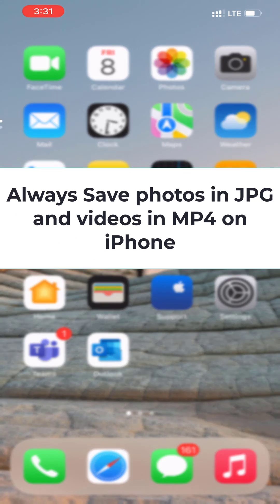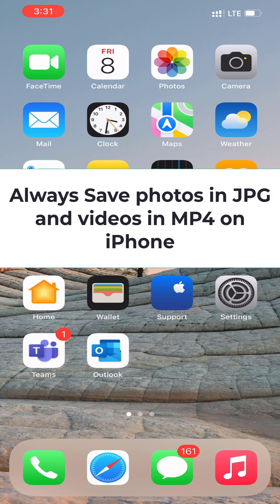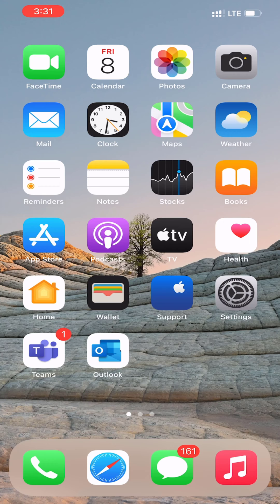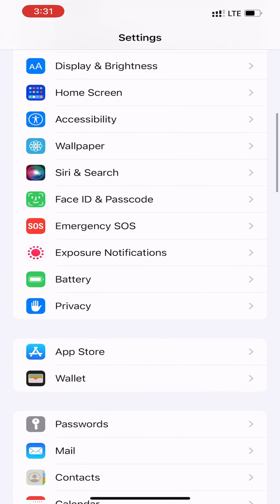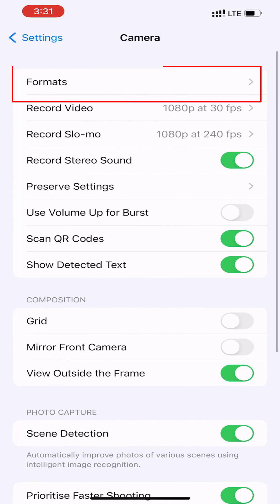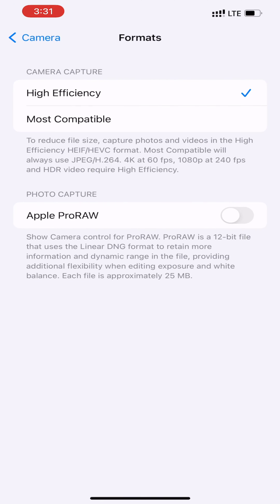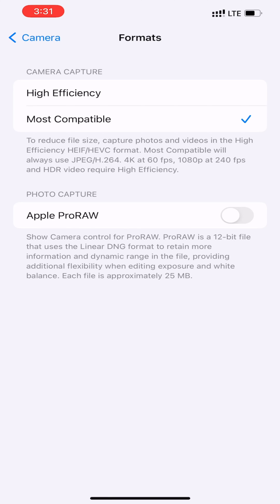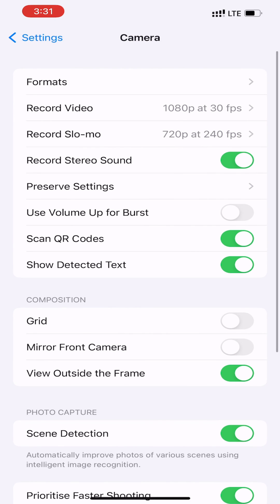How to Make Your iPhone Use JPG and MP4 Files Instead of HEIF and HEVC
Permanently Save photos in JPG and videos in MP4 on iPhone, How to change HEIF and HEVC format on iPhone.
By default, your iPhone’s photos and videos are not encoded in compatible formats that can be read by most computers and editing software. Instead of JPG for images and MPEG-4 for video, it uses High-Efficiency Image and Video Format. Here’s how to change that.

First, open the “Settings” app on your iPhone.
Next, scroll down and tap the “Camera” option.
Choose “Formats” from the top of the menu.
Finally, select “Most Compatible” to check the option.

Now your iPhone will use more compatible formats, including JPEG and MP4. Just keep in mind that these files will take up more storage space, but are easier to open, view, and edit on all operating systems, including Windows 11 and 10.